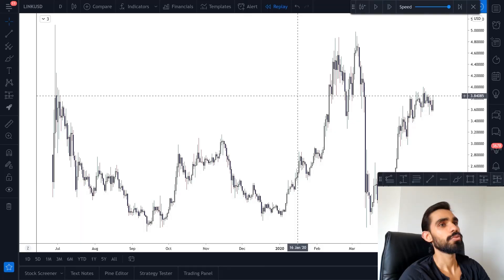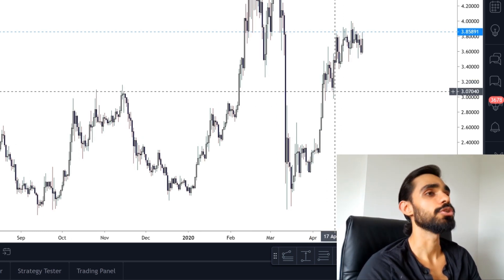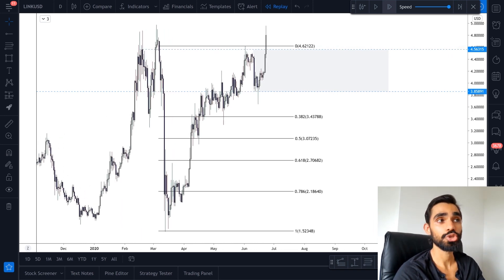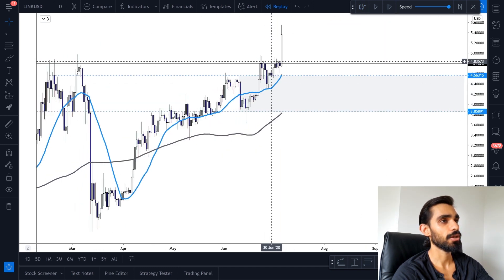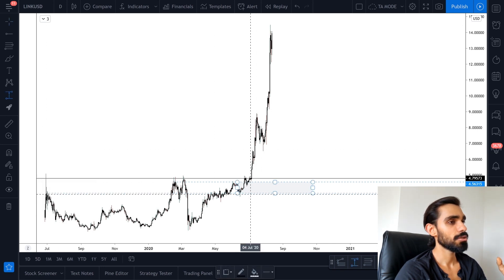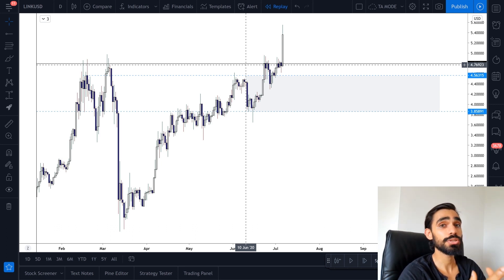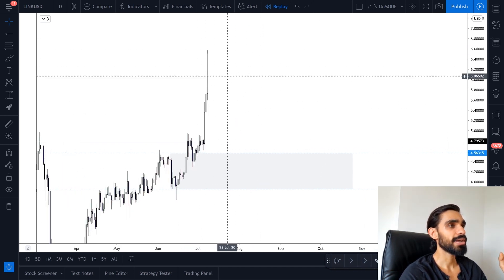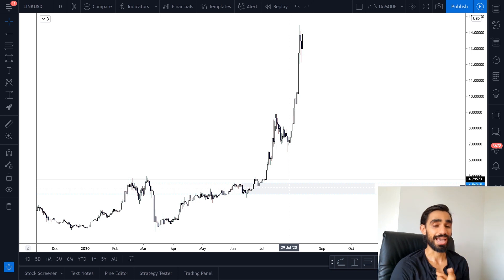How to Trade Altcoins as a COMPLETE Beginner in 2023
In this video we cover 2 strategies for how to trade altcoins. I share everything I've learned in the last 4 years as a professional cryptocurrency trader. I even cover my big chainlink ( LINK ) trade from this year. Hope you enjoy.

I'm Koroush AK, I've been profitably day / swing trading, mostly altcoins, cryptocurrencies and bitcoin, for the past 4 years. This video should help teach you how to trade altcoins.

📉My Crypto Trading Platforms
►Switch to Phemex, fastest & most secure crypto exchange.

► Shop NGRAVE, the most secure hardware wallet.

The sale of derivative products referencing cryptocurrency assets to retail consumers has been banned in the UK commencing on 6th January 2021. As such some of the products and services seen in this video may not be available for use within your geographical location.

0:00 Intro / Disclaimer
0:58 Premise to altcoin trading
2:03 Strategy 1 Example
8:24 Strategy 2 Example
11:24 3 More Beginner Tips
12:50 Closing Remarks